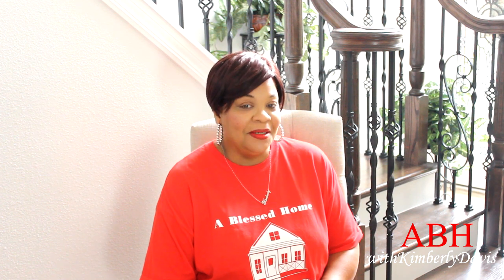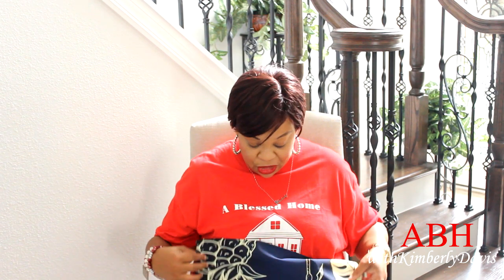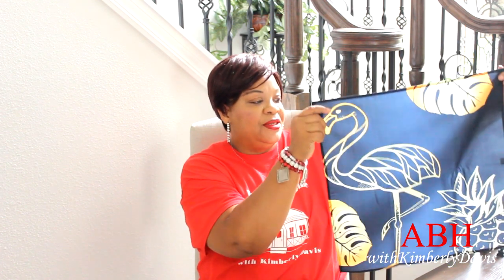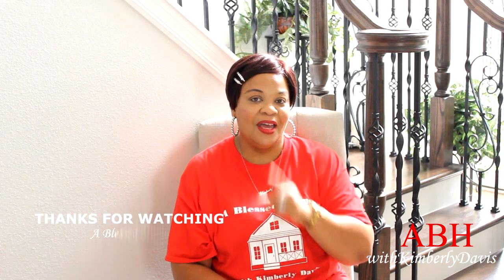Huge Shopping Haul | Home Decor & More (June 2021)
Today, I am sharing a HUGE shopping haul full of home decor and more! I've shopped some of my favorite stores, Amazon (for must haves), HomeGoods, TJ Maxx,  Dollar Tree & More. Follow @KimberlyDavisABlessedHome for more home inspiration!

(Amazon Influencer Program/Store)

Magnetic Curtain Tiebacks, The Most Convenient Drape Tie Backs

Fule 2 Pack Large Artificial Peony Silk Flower Bouquets Arrangement Wedding Centerpieces (Cream White)

mDesign Extra Long Hotel Quality Polyester/Cotton Blend Machine Washable Fabric Shower Curtain

Sierra Concepts Bath Pillow Spa Bathtub

Luxury Bathtub Caddy, Clear Acrylic Bath Tray

Headband Bob Wig for Black Women, 8 inch Glueless None Lace Short Straight Black Bob Wig with Headband (Highlight Brown)…

TrendyChic Peacock Feather Table Runner 16x72Inches Burlap Linen Tablerunner

ALAZA Golden Pineapple Flamingo Cloth Napkins Set of 6
Song: Focus on Myself
Artist: Gloria Tells